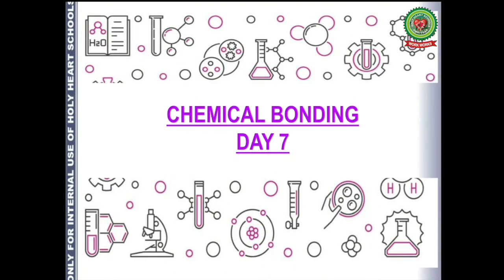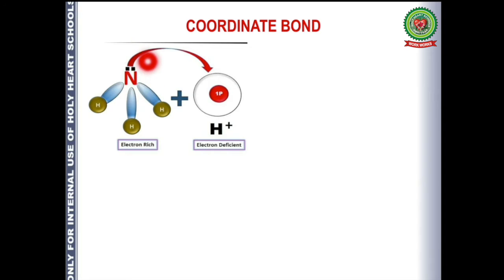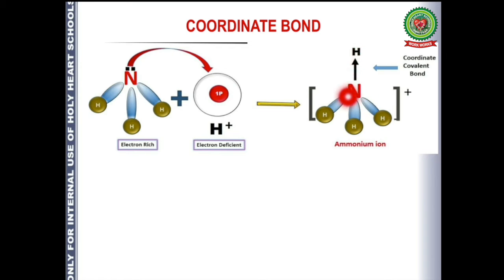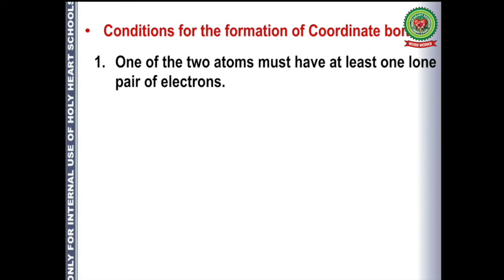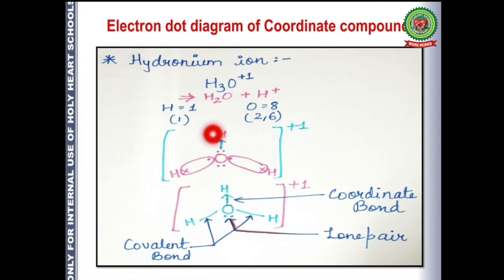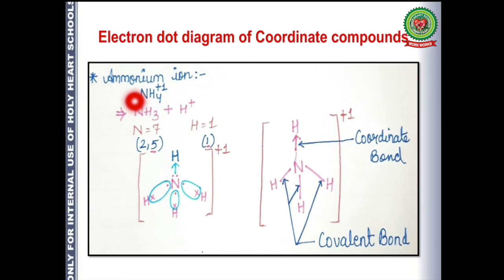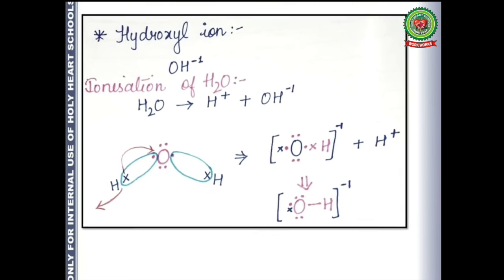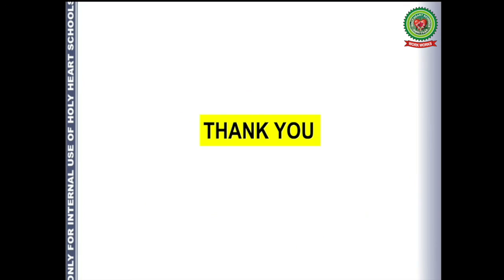Coordinate Bond|Class 9|Chemistry|Holy Heart Schools